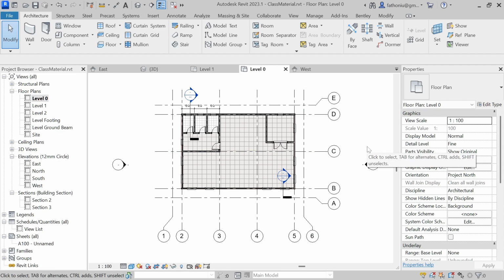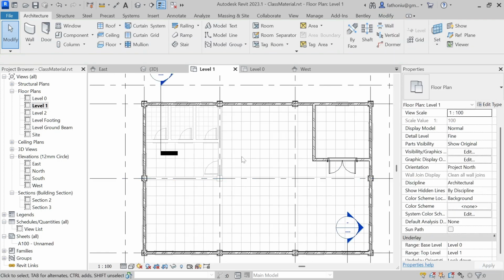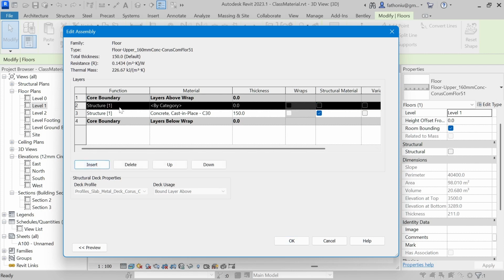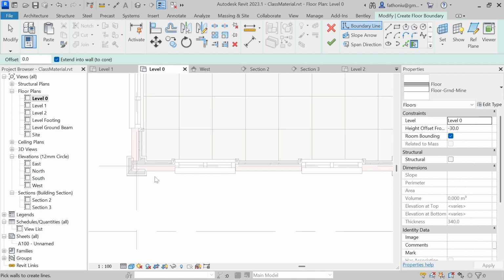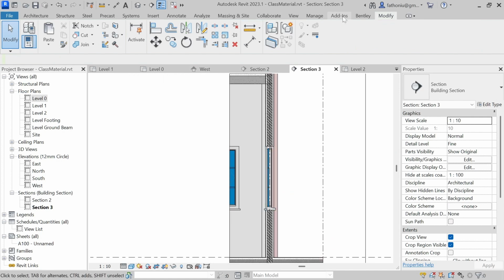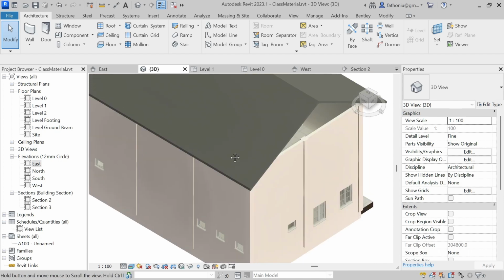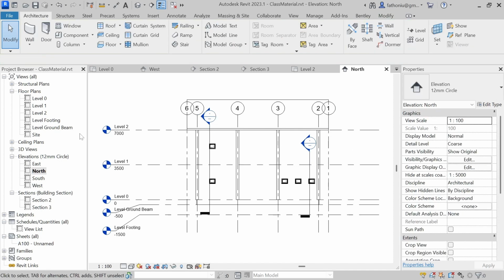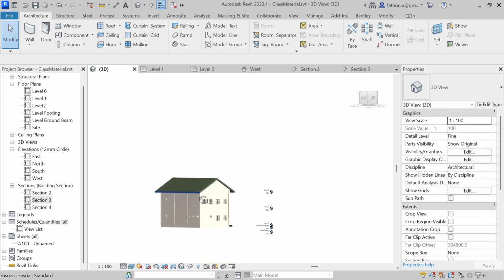Autodesk Revit: Columns, Roof and Fascia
This video explains how to crate columns, copy windows aligned to a selected level, and create a roof and fascia.